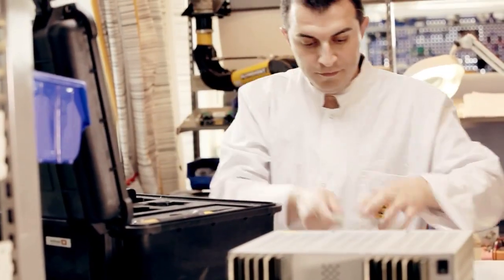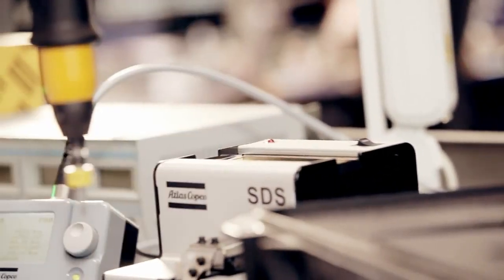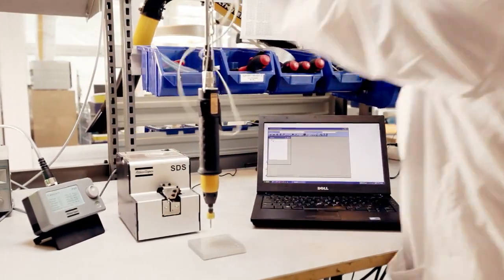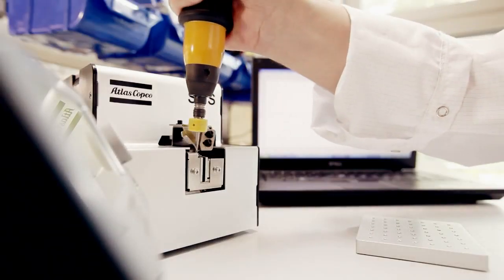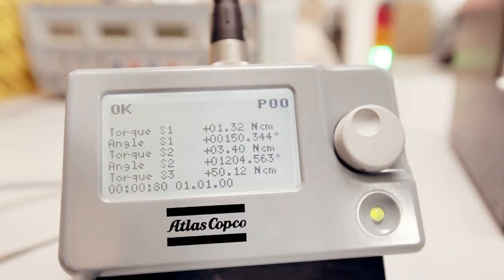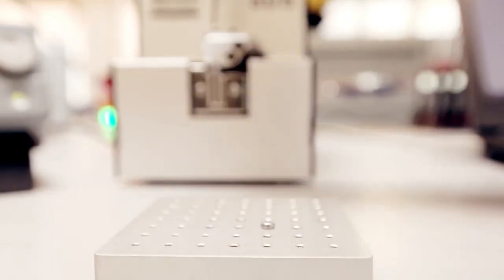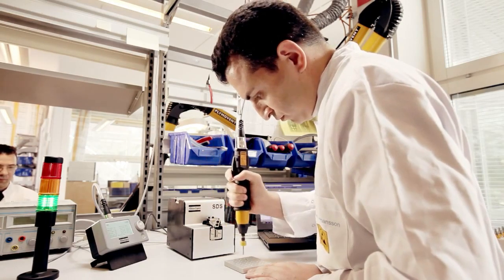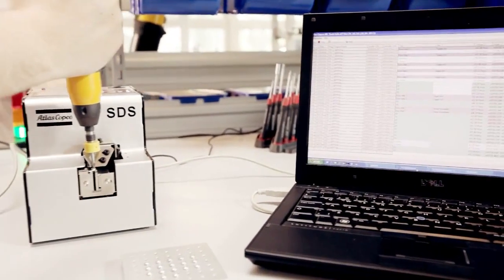Error proofing with Atlas Copco Micro Torque Screwdriver System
Ultra low torque applications — starting at 0.5 Ncm — don´t need to be demanding. The Micro Torque Screwdriver range of electric screwdrivers from Atlas Copco has been designed to perform consistently and precisely time after time. Whether you are manufacturing high-value consumer goods or delicate electronics, the specification of the MicroTorque range has been carefully created to match your commercial needs, making micro torque more of a science and less of an art.

Optimized for assembly of low torque applications: watches, cell phones, cameras, car media, HDD and other electronics products. The MicroTorque screwdrivers is a durable range of handheld and fixture tools from 0.5 to 500 Ncm designed flexible assembly manufacturing and mass production handheld or automated assembly operations.